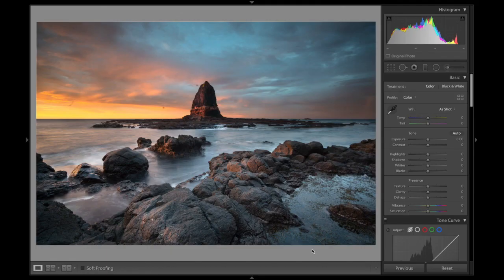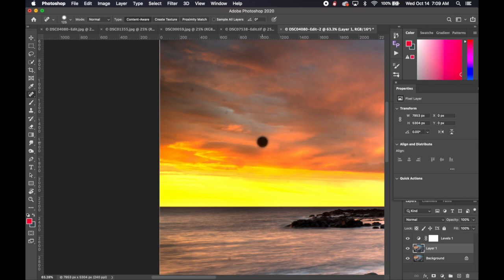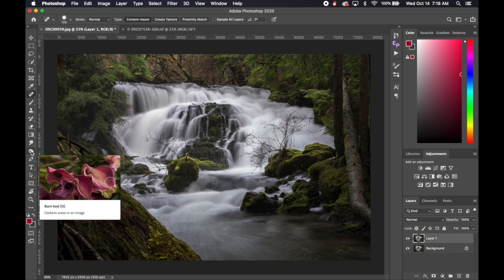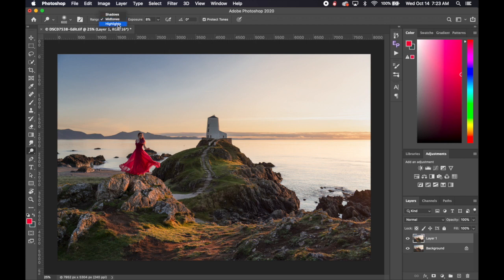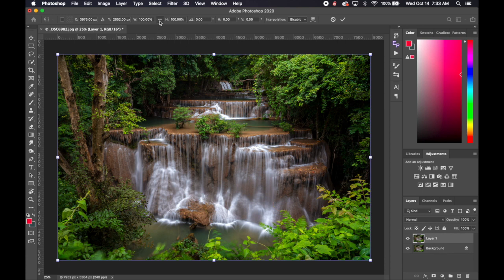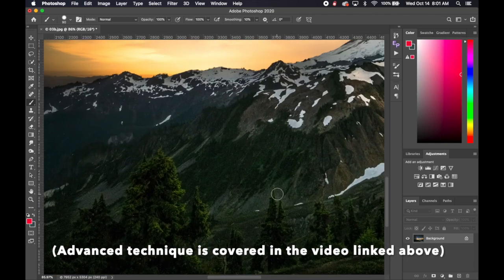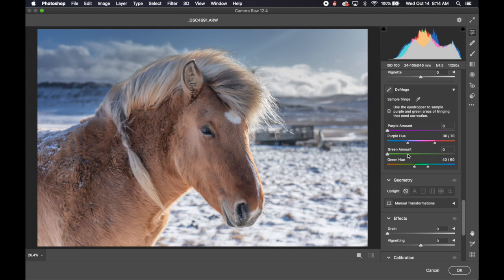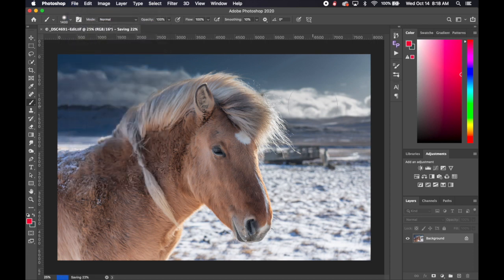5 Things you should NOT BE DOING in LIGHTROOM!!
90% of my post-processing landscape photography workflow occurs in Adobe Lightroom.  That other 10% may not seem like much, but it is often the difference between "good enough" and "GREAT"!!

In this video, I should you 5 times when you should send your image over to Photoshop instead, EVEN IF YOU KNOW NOTHING ABOUT PHOTOSHOP!

These are are pretty basic and even if you will be able to follow along even if you have never used your Photoshop before.

Breakdown and Times:
0m 56s: How to move your image back and forth between LR and PS.
1m 25s:   (1) How and why to spot correct/heal/clone in Photoshop.
7m 13s:   (2) Dodging and Burning in Photoshop.
13m 52s: (3) Transforming your photograph in PS.
17m 50s: (4) Denoising using Dust & Scratches feature.
20m 28s: (5) Selective HSL Color Toning.

See examples of my work on IG/FB: @WeOwntheMoment